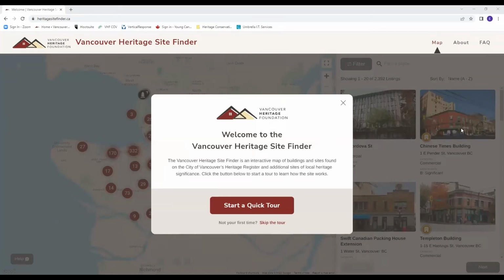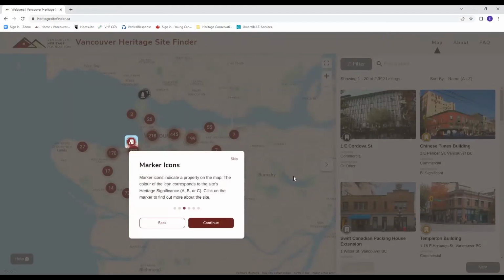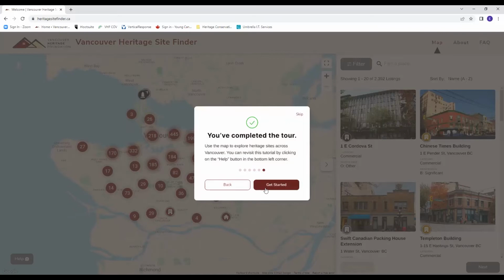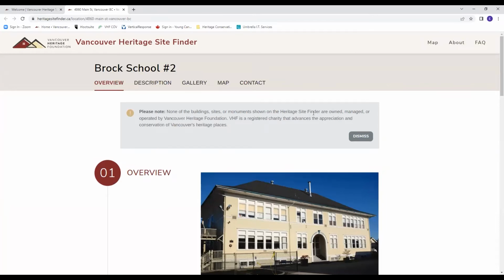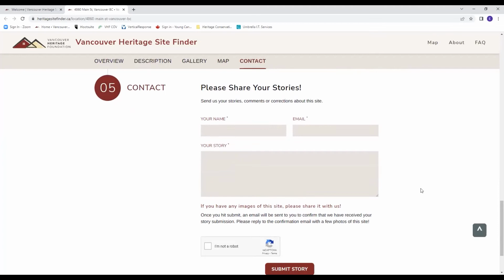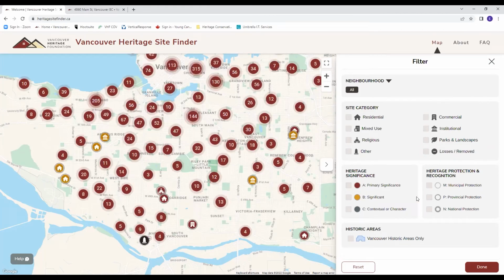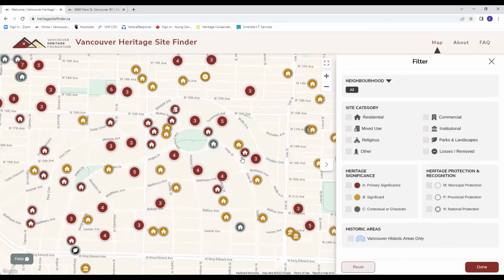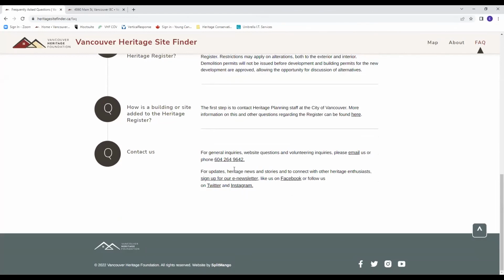Heritage Site Finder Tutorial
Did you know that VHF has an interactive map of buildings and sites found on Vancouver's Heritage Register?

Following the launch of the newly updated Heritage Site Finder, VHF and SplitMango Media ran a lunchtime session in the fall of 2022 to demonstrate all of the upgrades and encouraged the audience to discover the many ways they can use the map to explore heritage places in Vancouver.